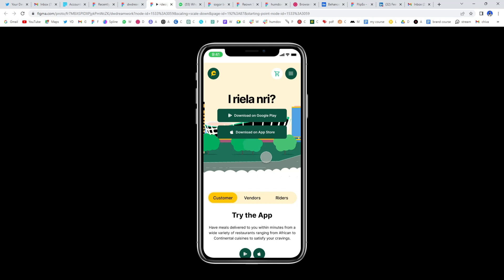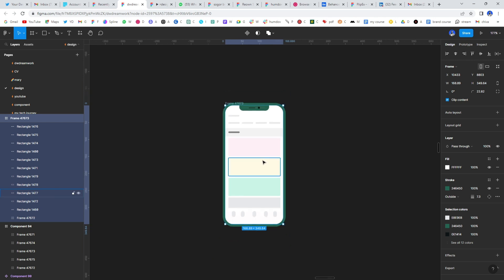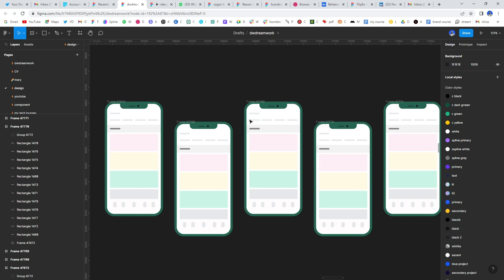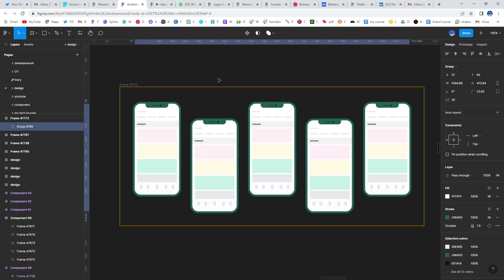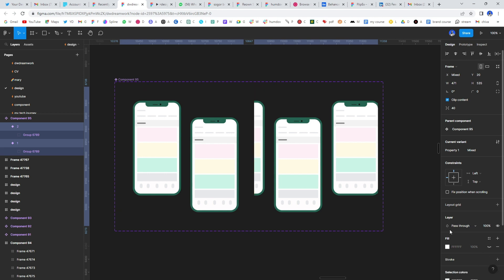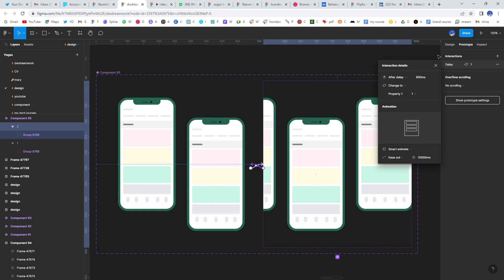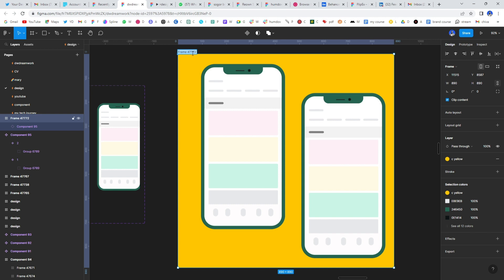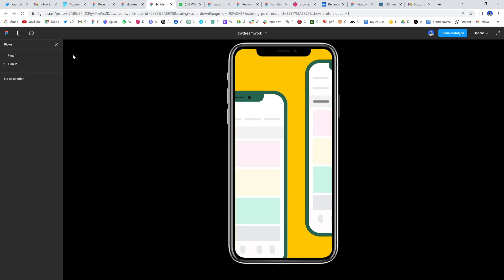How to create endless scroll animation in figma (Prototype)